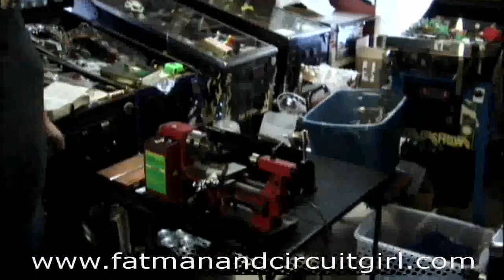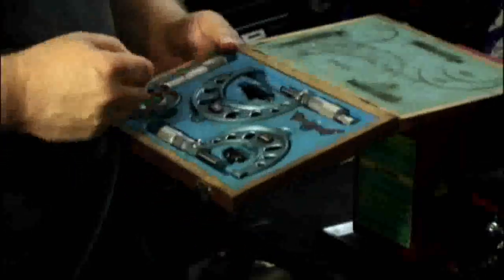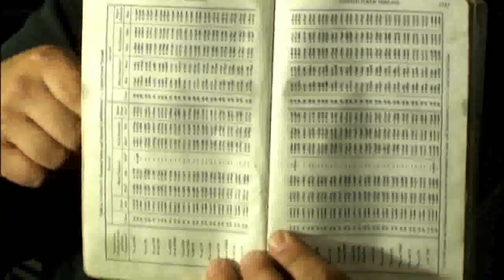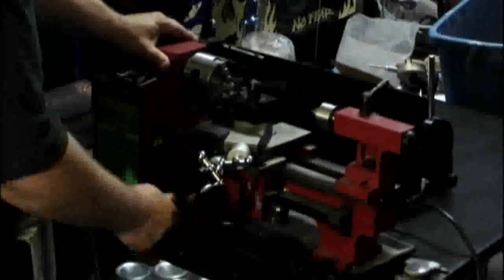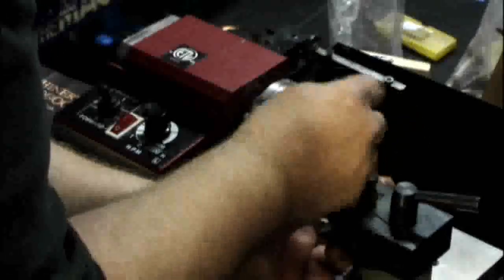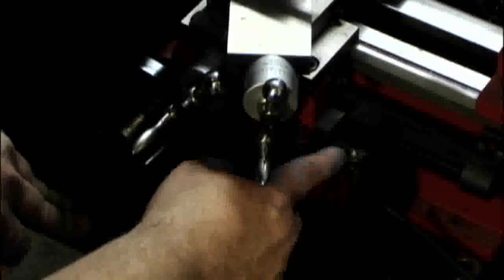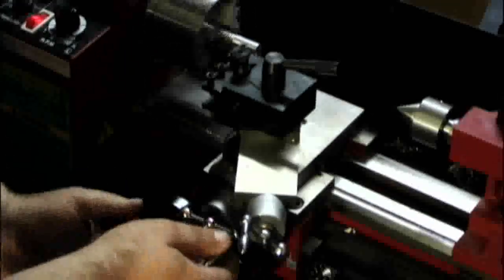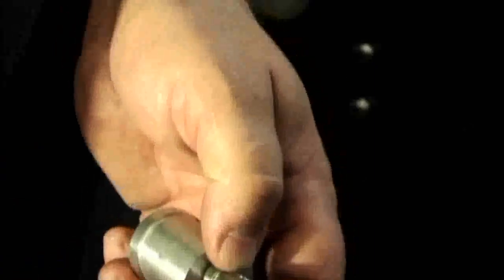Basic Lathe - Operation Threading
Matt shows how to setup up and thread with a mini lathe